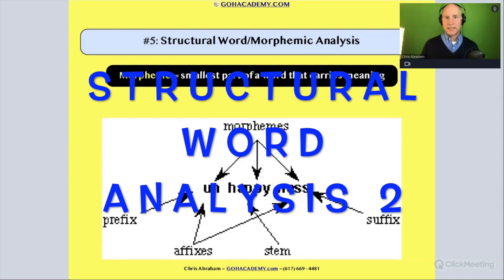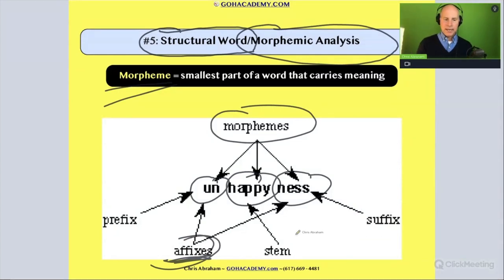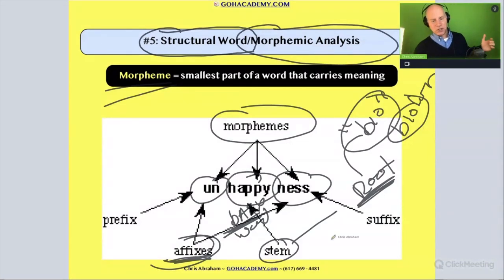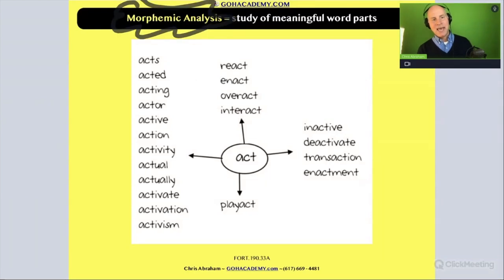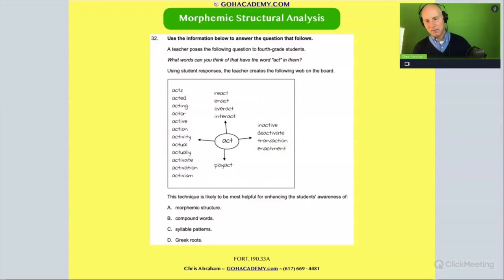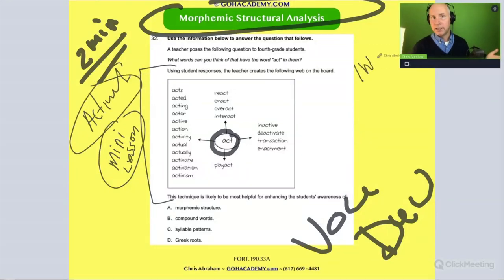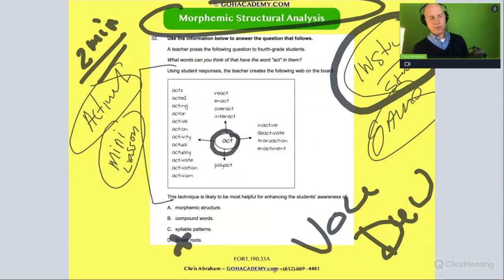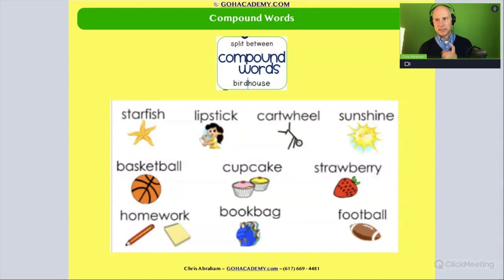FOUNDATIONS OF READING 190, 62, STR 293 WORKSHOP ~ PART 5.12 Word Analysis 2 ~ GOHacademy.com